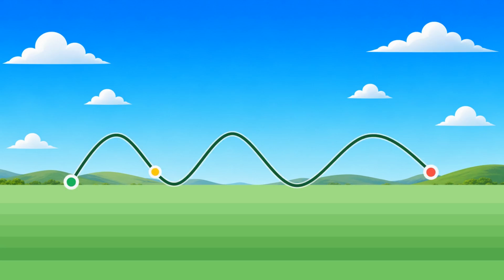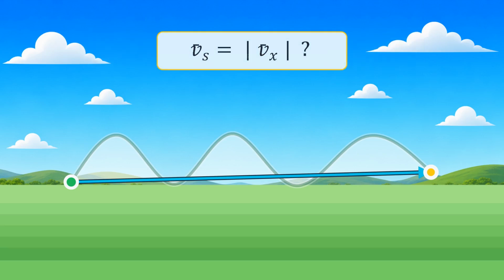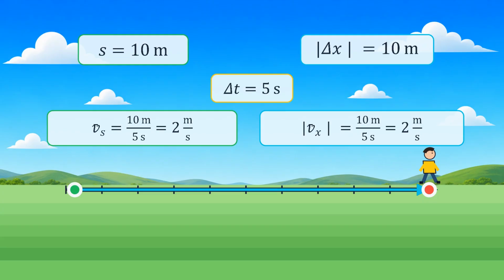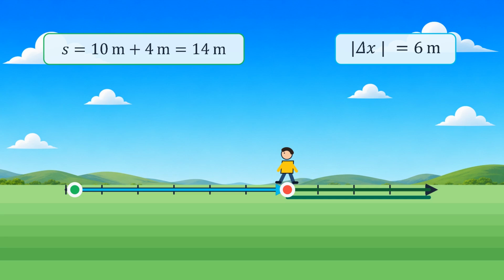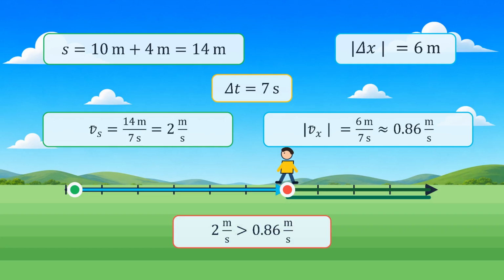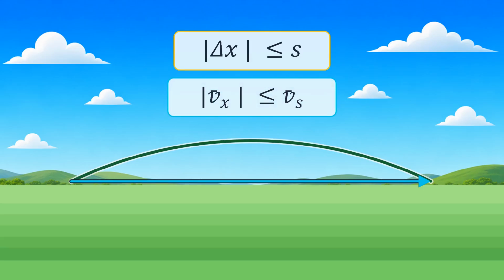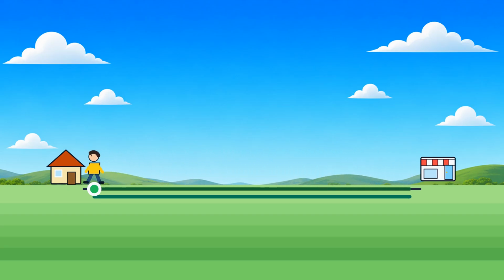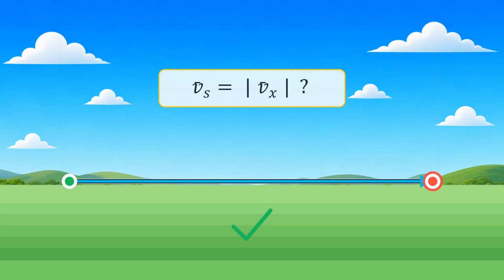When Do Average Speed and Average Velocity Have the Same Magnitude? | Physics Made Visual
When can average speed equal the magnitude of average velocity?

In this visual physics lesson, we compare two ways of describing the same motion:

v̄_s = Δs / Δt

and

v̄_x = Δx / Δt

Average speed uses the total distance traveled. Average velocity uses displacement, the overall change from the initial position to the final position. Because the elapsed time is the same, their magnitudes are equal only when the distance equals the magnitude of displacement.

A person who walks 10 m directly to the right without turning back has a distance of 10 m and a displacement magnitude of 10 m. If the trip takes 5 s, both the average speed and the magnitude of average velocity are 2 m/s.

But if the person walks 10 m to the right and then 4 m back to the left, the distance is 14 m while the displacement magnitude is only 6 m. Over 7 s, the average speed is 2 m/s, but the magnitude of average velocity is about 0.86 m/s.

The complete condition is therefore precise: average speed and the magnitude of average velocity are equal only when the object moves along a straight line without reversing direction, turning, or backtracking.

This follows from the general inequalities:

|Δx| ≤ s

|v̄_x| ≤ v̄_s

The displacement is the shortest straight connection between the initial and final positions, while distance measures the actual route. An actual route cannot be shorter than that straight connection.

The lesson ends with a return-trip example: walking 100 m to a store and 100 m back home produces a distance of 200 m but zero displacement. Over 100 s, the average speed is 2 m/s while the average velocity is 0 m/s.